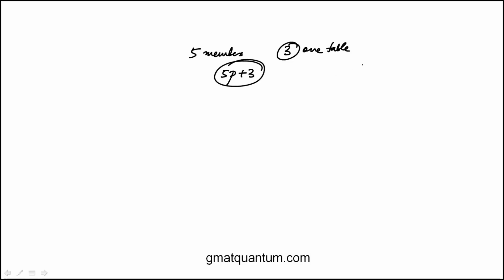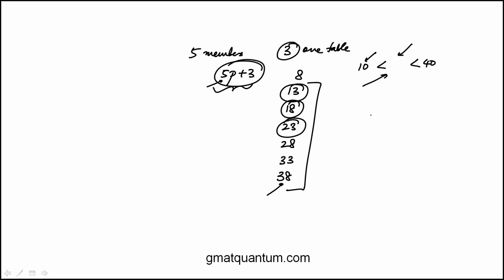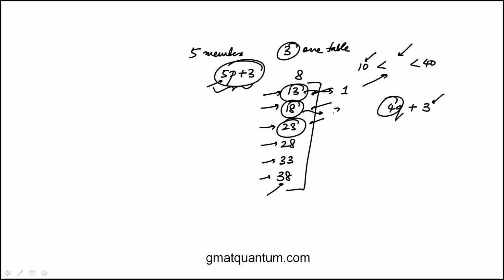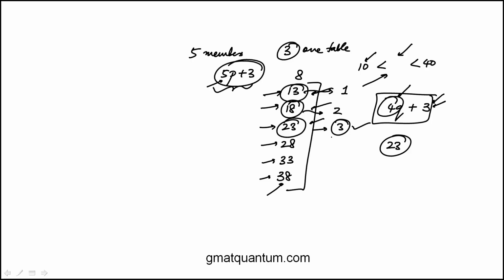Question 225 Method 2 Quantitative Reasoning GMAT Official Guide 2026